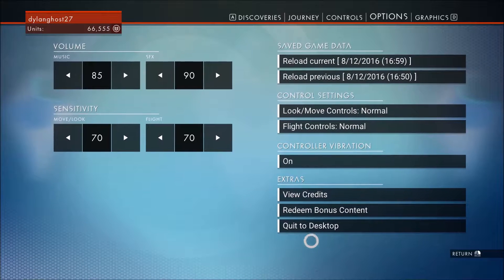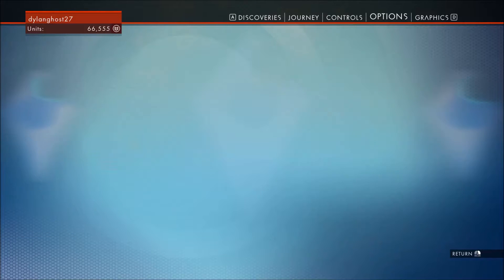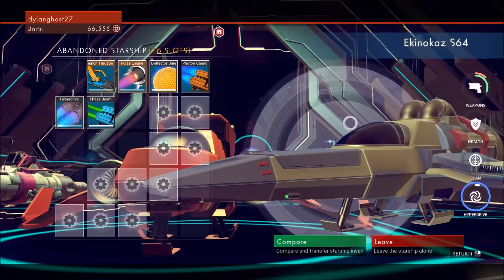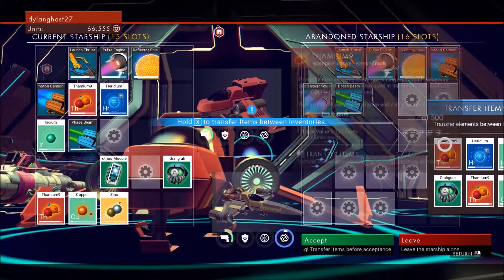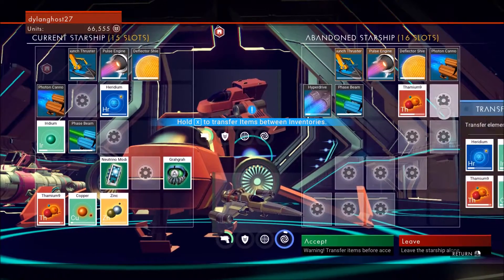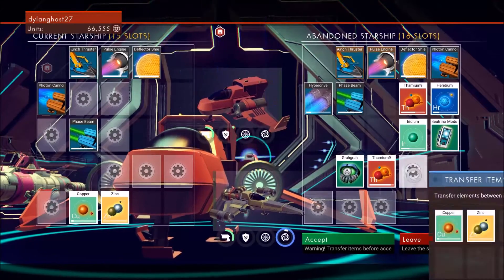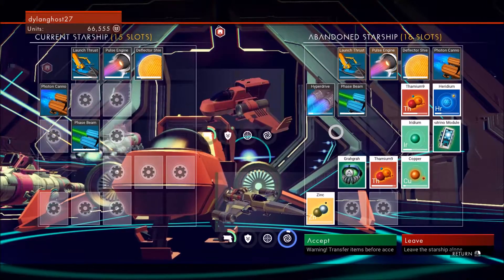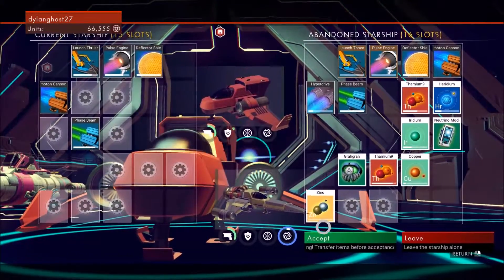How to get the Horizon Omega Ship (No Man's Sky)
This video show you how to get the Horizon Omega ship if you pre-purchased No Man's Sky.